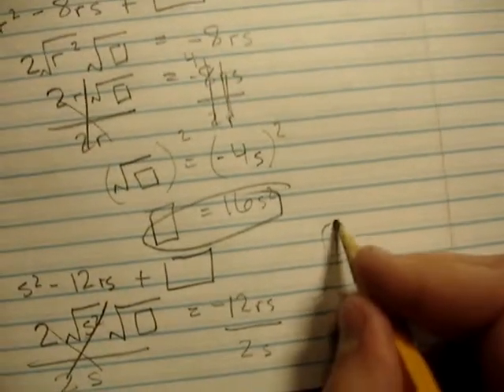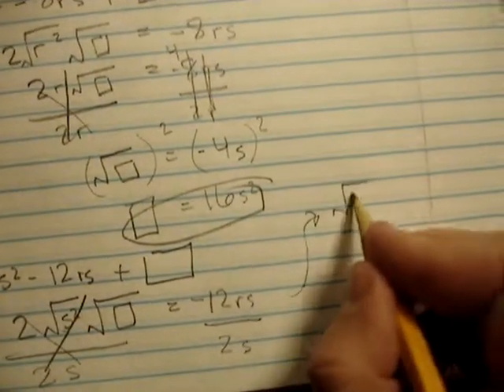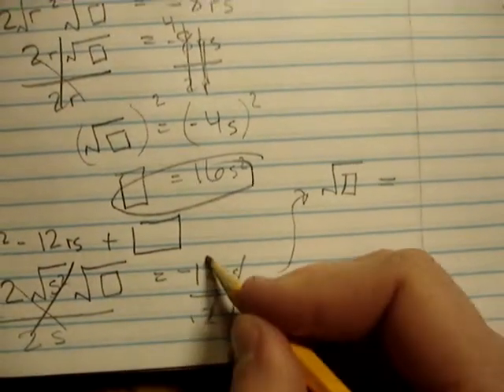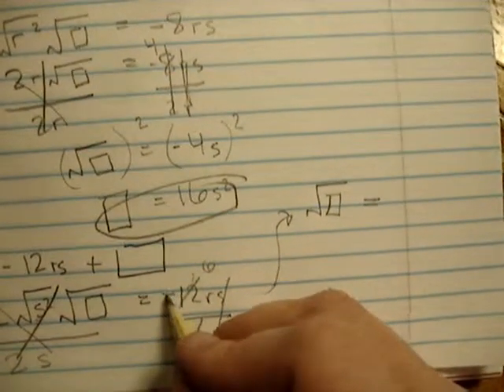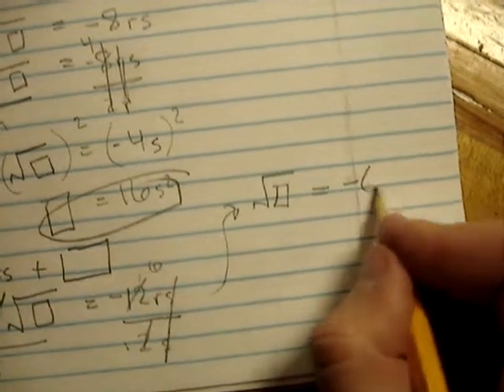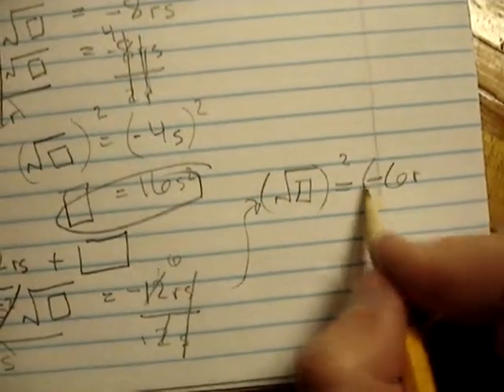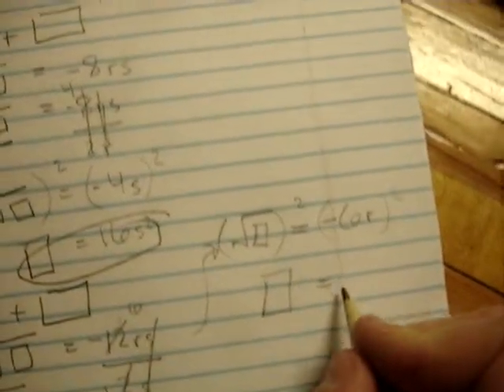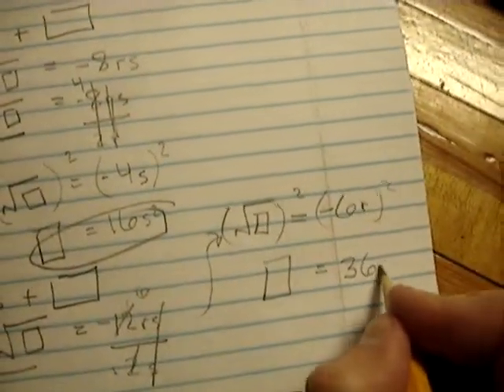MOV00502 Abeka Algebra 2 Factoring Perfect Square Trinomials 4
problems 16-21 finding the missing term needed to make a perfect square trinomial (exercises 2.3, p. 46)